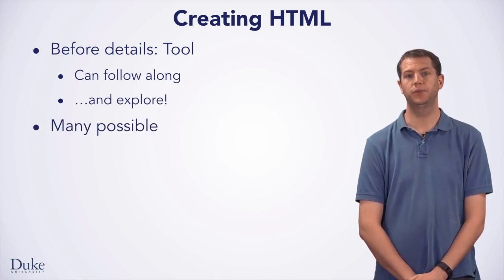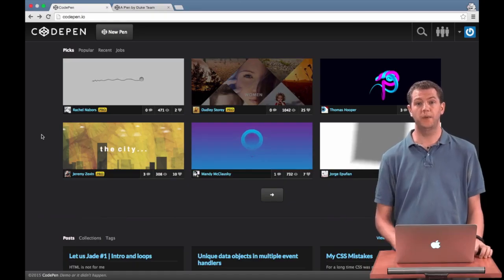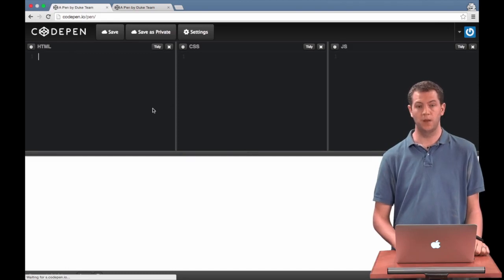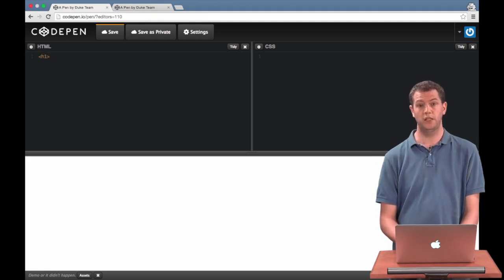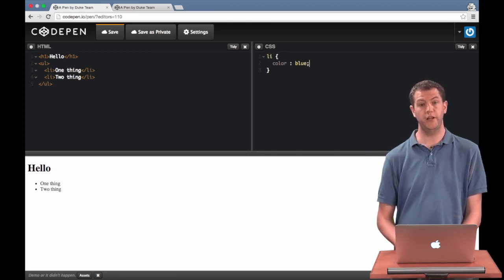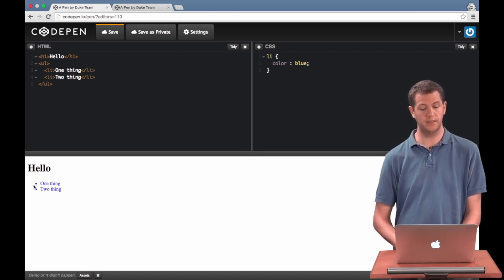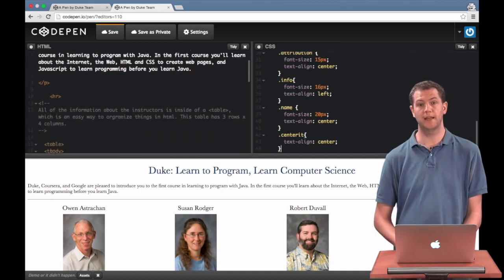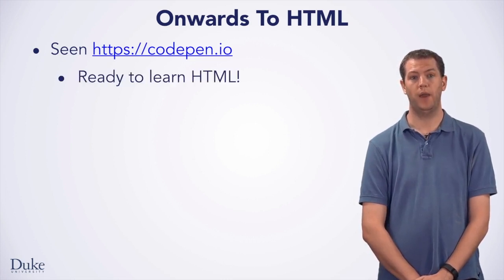Using CodePen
*Full title: MOOC 1: Programming Foundations with JavaScript, HTML and CSS - Week 1: Building a Web Page with HTML - Video 1: Using CodePen
*Course: Java Programming and Software Engineering Fundamentals Specialization